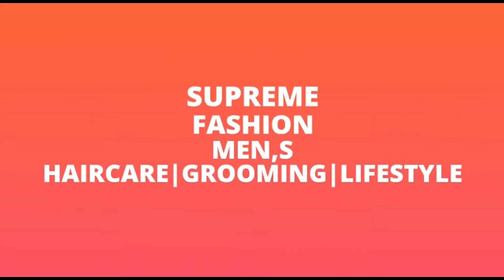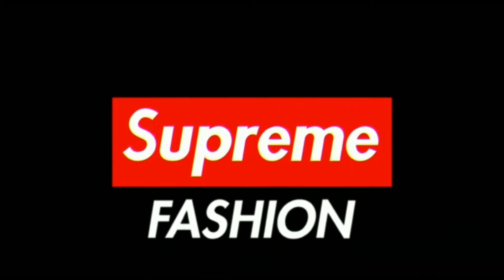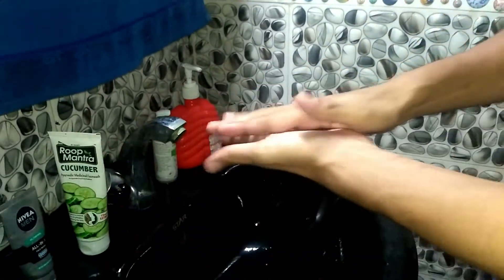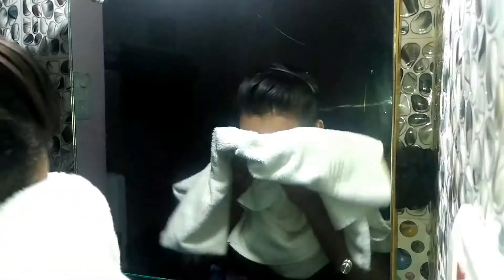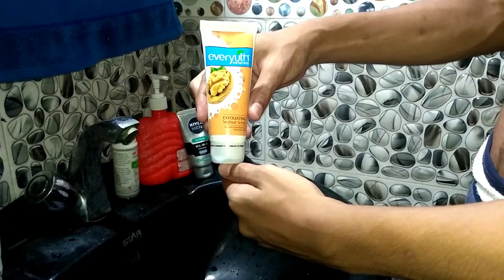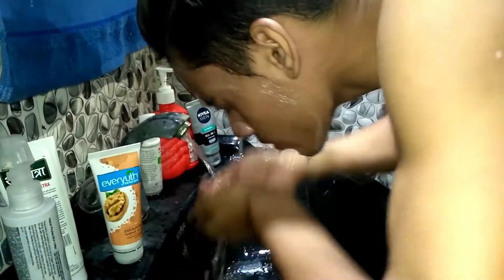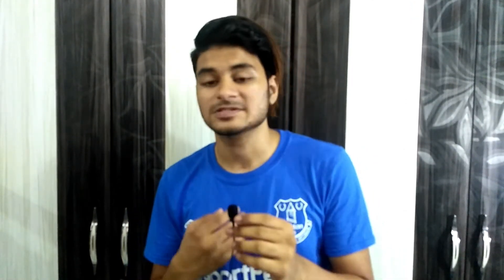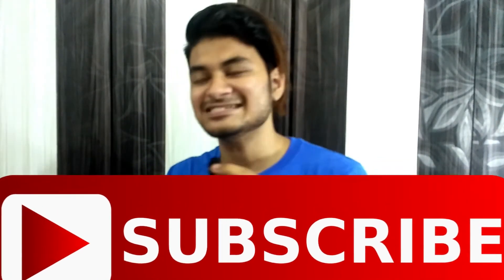Skin Care Routine For Indian Men For Acne Free And Glowing Skin 2018 || HINDI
Perfect glowing skin is not just for the women but men also wish to get glow on their skin. But is that so daunting and difficult? Well, No with the use of the suitable skincare products and right skin care regimen; this is not that difficult of a task. Though battling with the skin problems like pimples, scars, acne and blackheads can be exhausting but definitely you can avert that too. Here in this post, we will share some of the skin care products that can be suitable for the glowing skin. Not just the radiance on the skin, it can also be appropriate for the good skin condition. When you do not pay attention to the skin, it appears tired and dull, thus proper skin care and precautions are also needed. Men has facial hair due to which their skin gets more prone to acne, but why is that? When the ingrown hair arises and the dirt, dust sebum etc trapped in the ingrown hair, it can result in skin problems and blemishes.

Hair Care || Grooming || Lifestyle

ITS FREE OF COST.***

(ANY RECOMMENDATION WOULD BE APPRECIATE)

Signing Off.